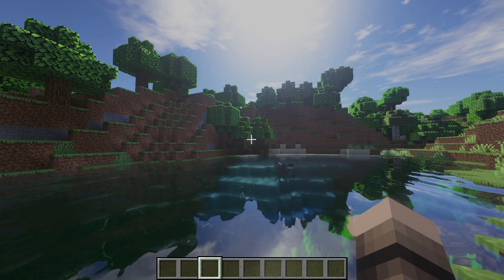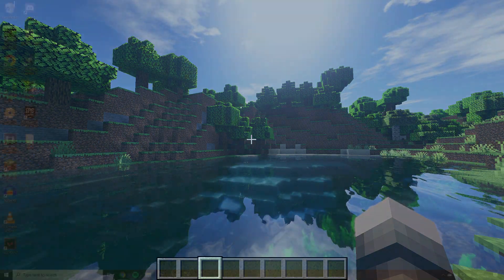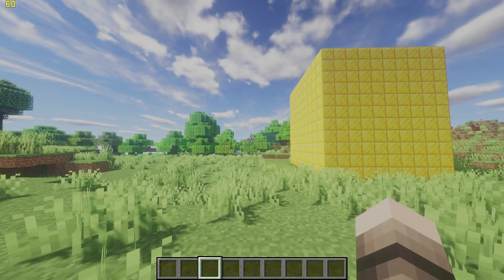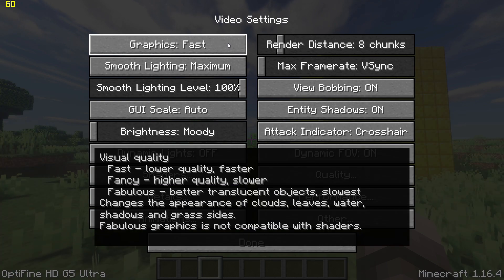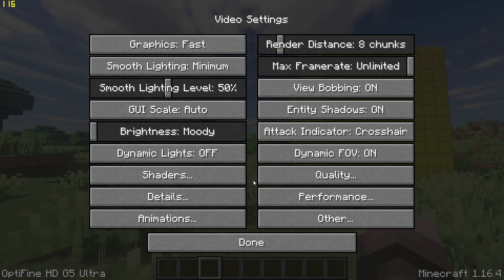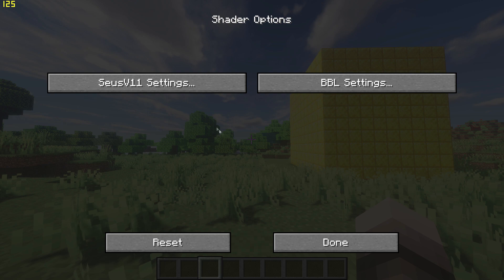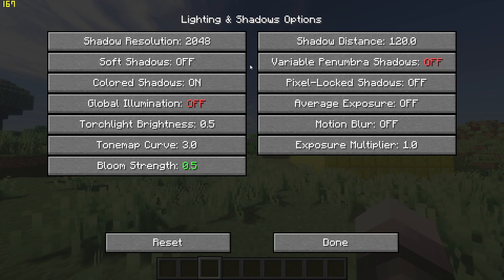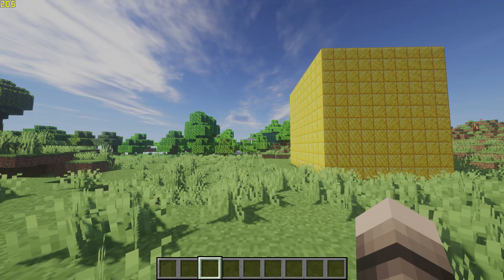How to Increase FPS in Minecraft With Beyond Belief Shaders and Optifine (For Low End PCs)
In this tutorial, I show you how to improve your fps in Minecraft when running Beyond Belief shaders.

Special thanks to unicornblood2468 for the mod.